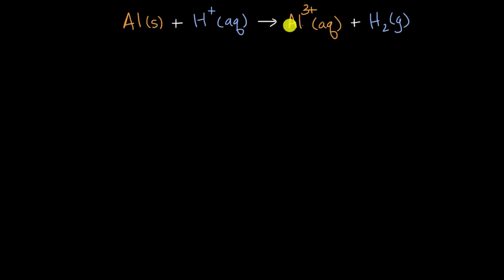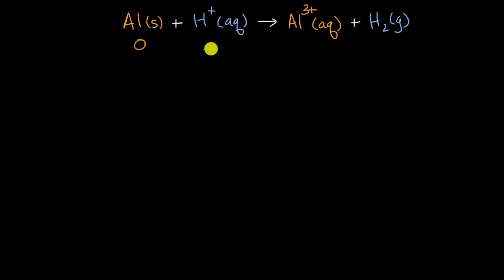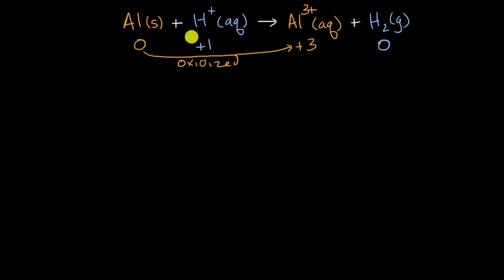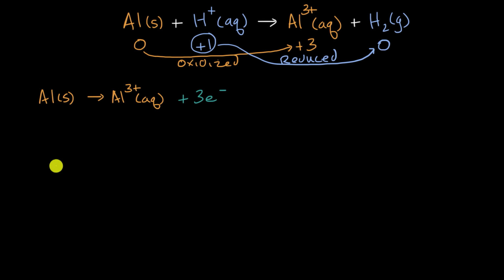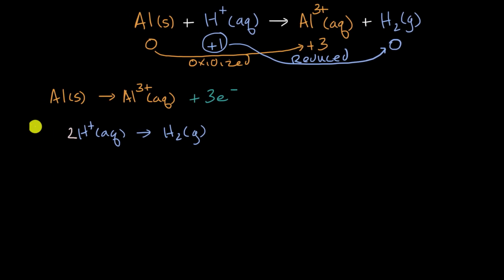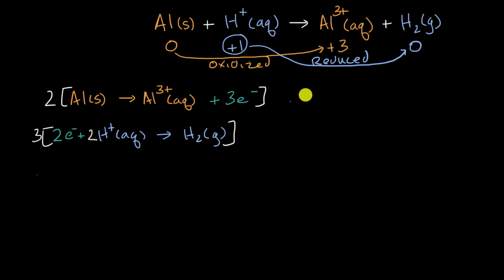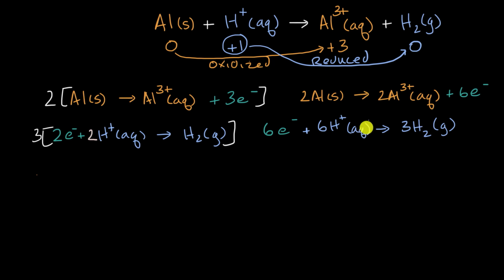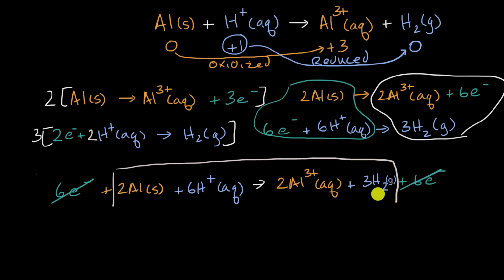Unit 4: Oxidation–reduction reactions. Balancing a simple redox equation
A redox equation can be balanced using the following stepwise procedure: (1) Divide the equation into two half-reactions. (2) Balance each half-reaction for mass and charge. (3) Equalize the number of electrons transferred in each half-reaction. (4) Add the half-reactions together. In this video, we'll use these steps to balance the redox equation for the reaction between aluminum metal and hydrogen ions.